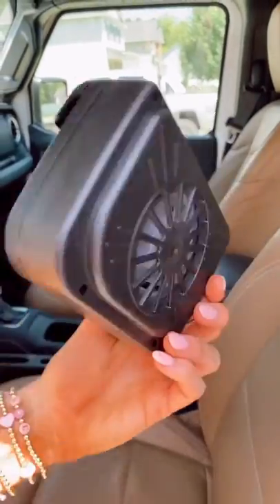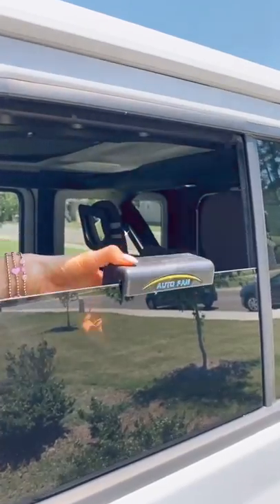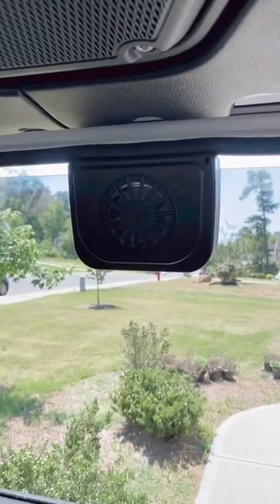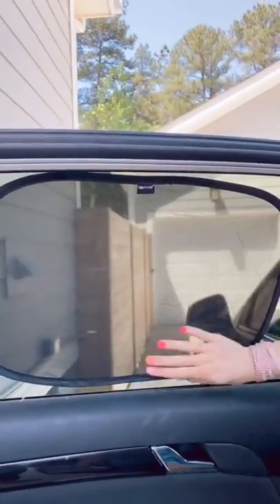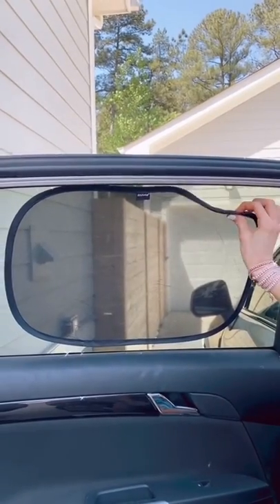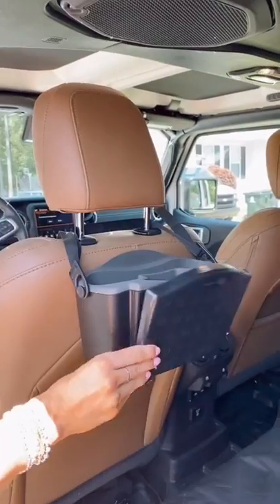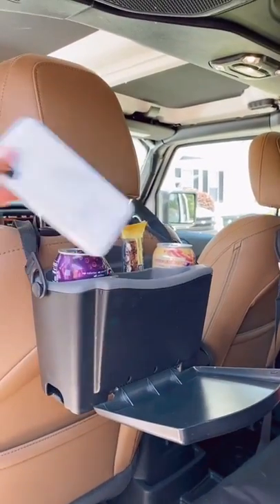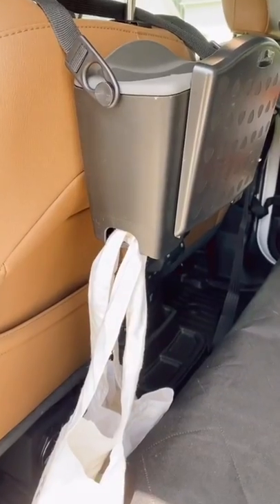These Amazon finds are perfect for summer ☀️!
Solar Power Car Auto Air Vent Cool Fan Cooler Ventilation System Radiator Fan Exhaust Heat Fan Automobile Fan with Rubber.

Enovoe Car Window Shade - (4 Pack) - 21"x14" Premium Cling Sunshade for Car Windows

Rubbermaid Automotive Back Seat Organizer/Hanging Car Caddy with Folding Tray Table and Cup Holders